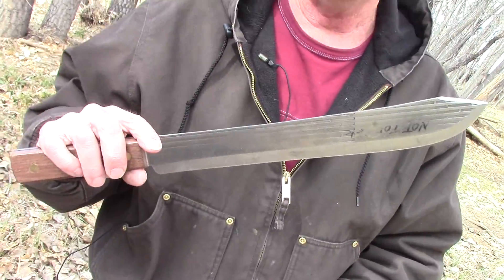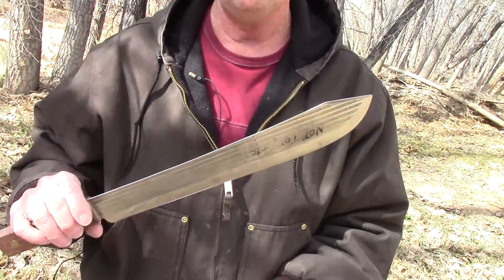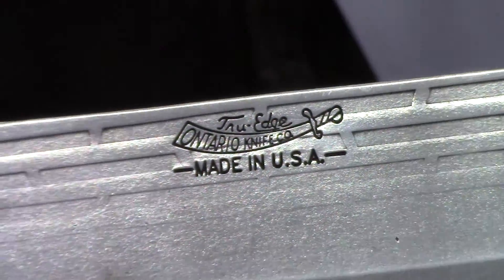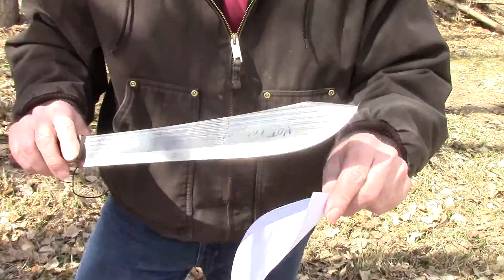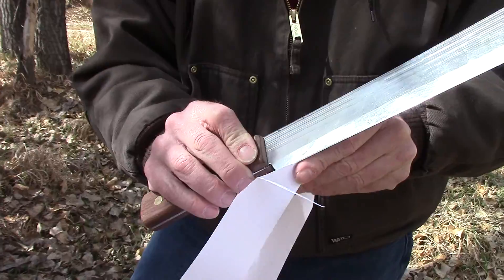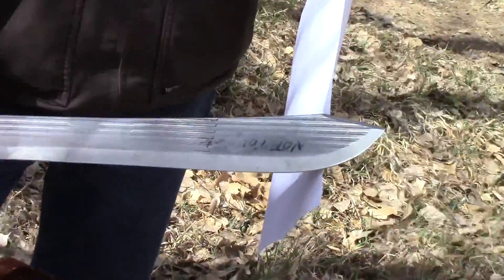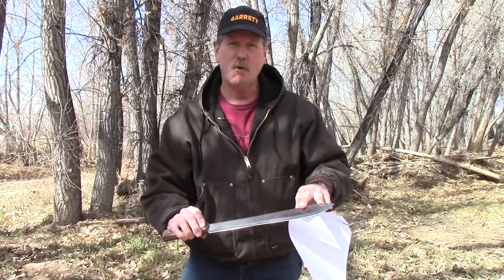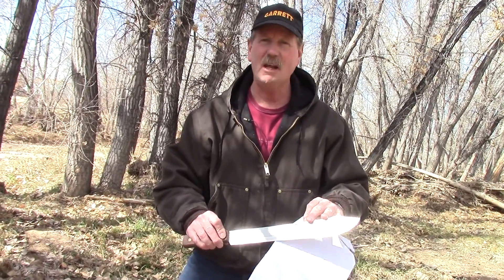Sharp Old Knife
Hello My Favorite Gamer Friends!  PLEASE READ!!
Y'know I do videos on YouTube of video games and sort, but I also make other videos for real. Do Me a favor, this guy who has the World's Best knife sharpener and other outdoor gear is really a good guy.

Could you THUMBS UP his videos, or share, or even visit his YouTube Channel - he's a candid adventurer who travels to Hawaii, Texas, Colorado, and all over making cool videos that I put together for him. I'm trying to get him YouTube attention... Thanks a lot!

If you want to buy the best sharpener for Under $10

Just don't Cut your fingers off!